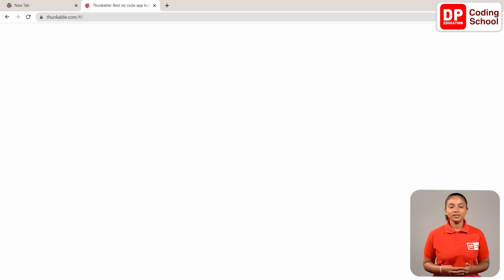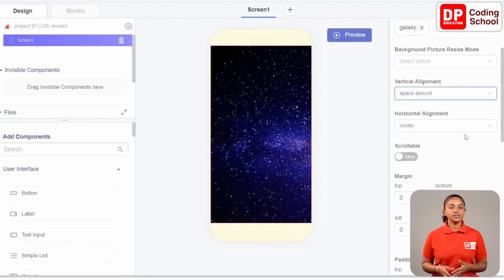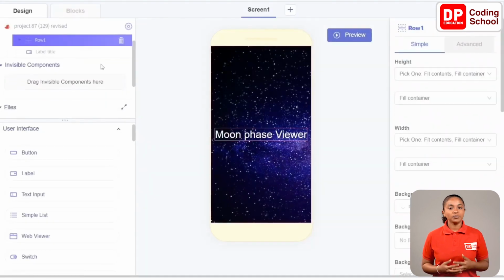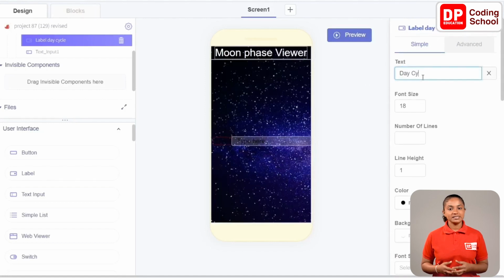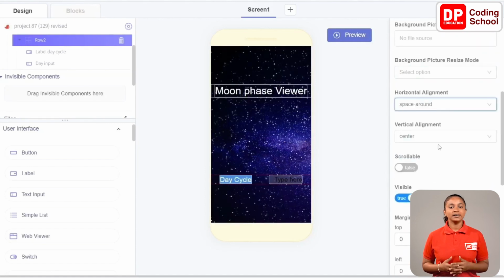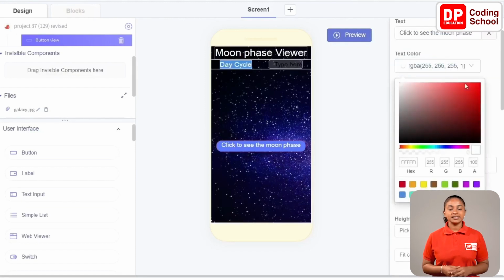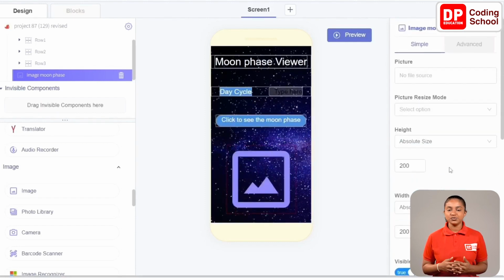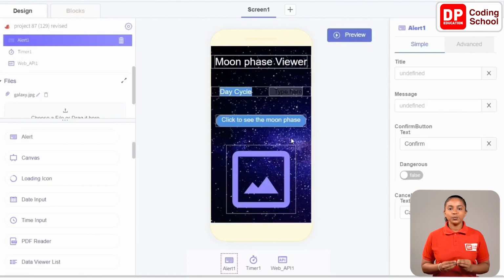Project 289 - How to Create Thunkable Lesson 51